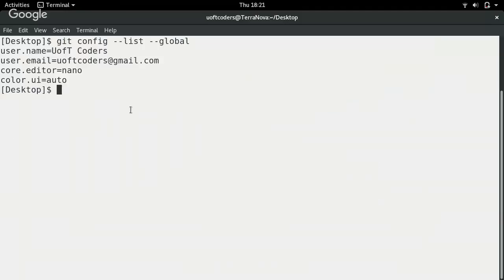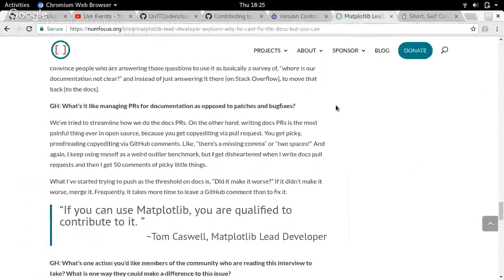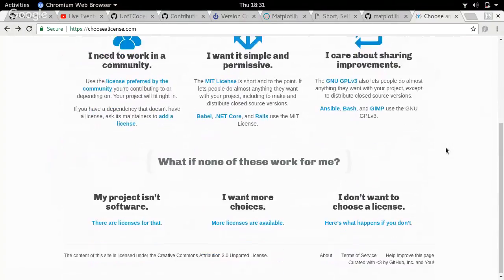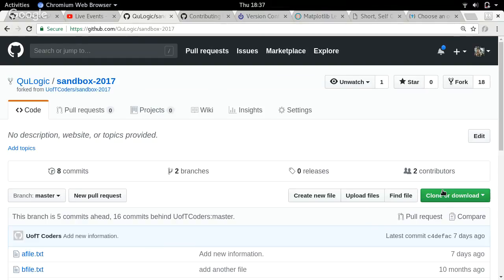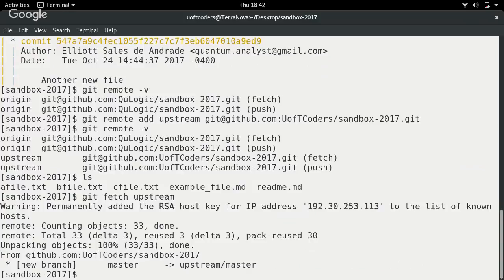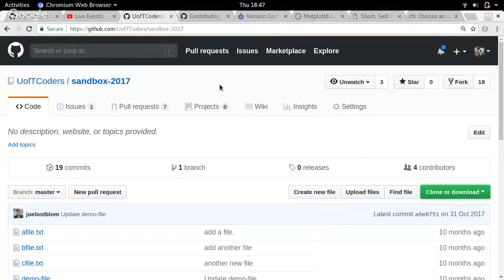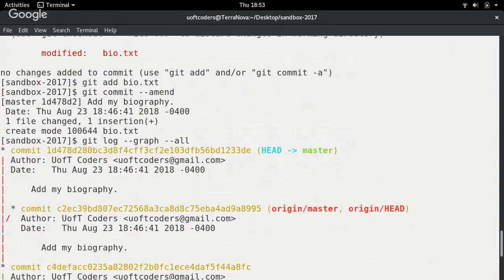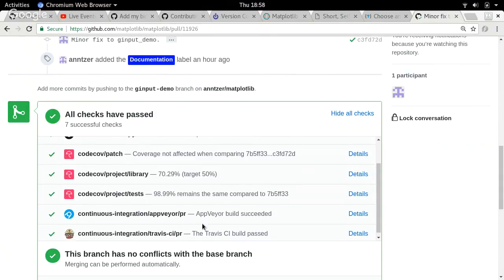Contributing to an Open Source Project